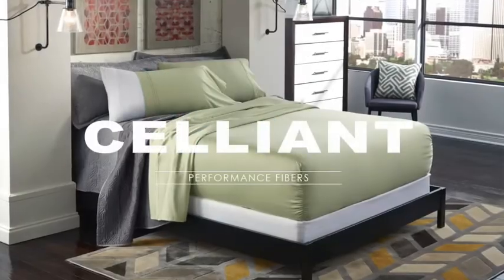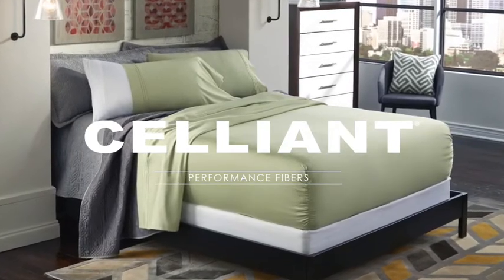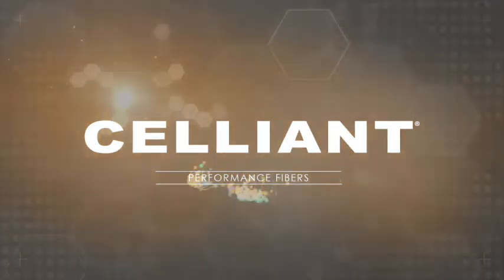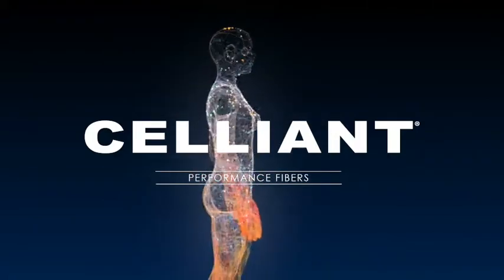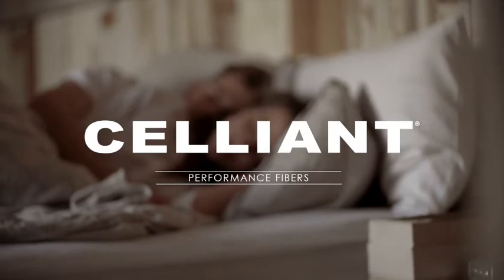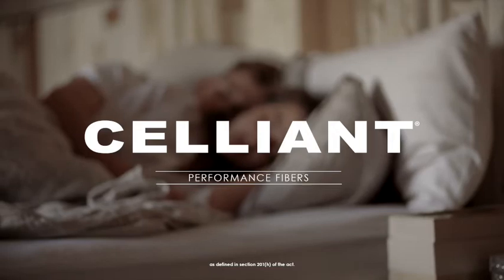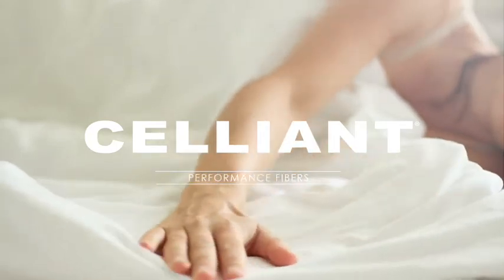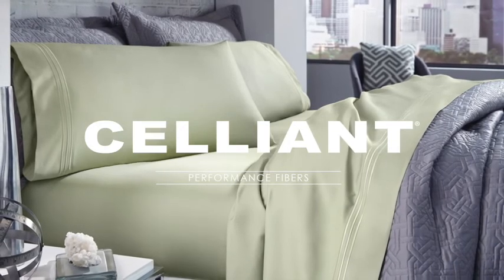PureCare Intro to Celliant Performance Fibers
Extensively researched and developed for both durability and effectiveness, Celliant fibers are the world’s most advanced and clinically tested responsive textile technology. The U.S. Food and Drug Administration (FDA) has determined Celliant products are medical devices and general wellness products, as defined in Section 201(h) of the Federal Food, Drug and, Cosmetic Act.